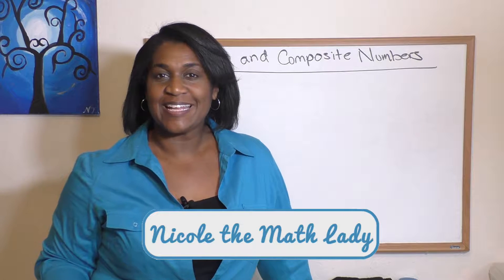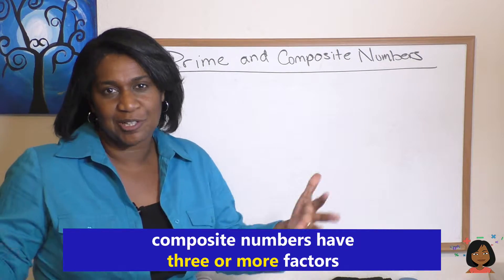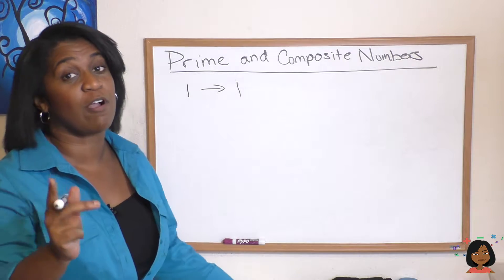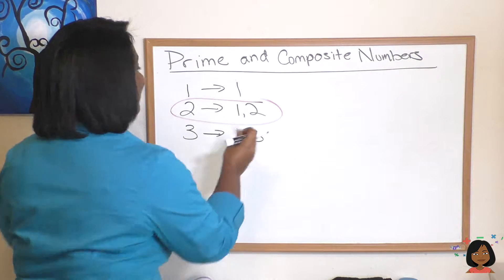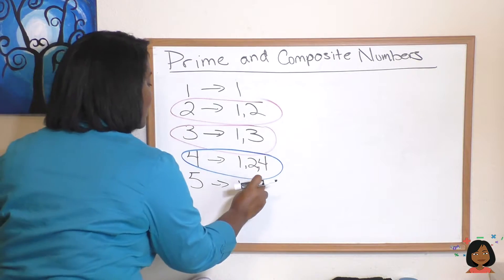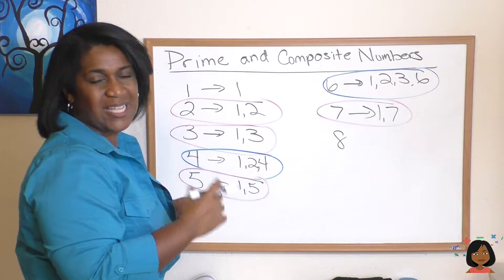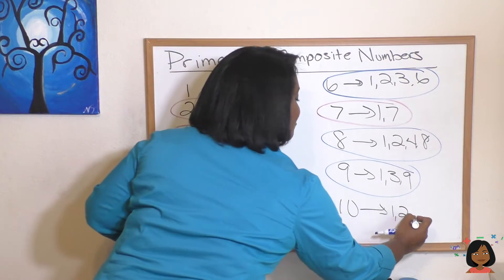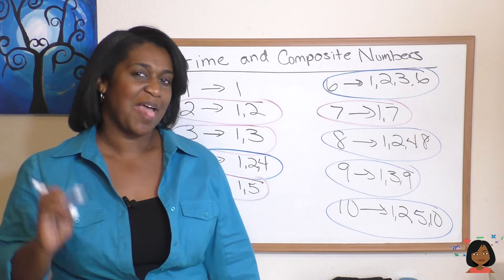21a Prime and Composite Numbers for Saxon Math 87